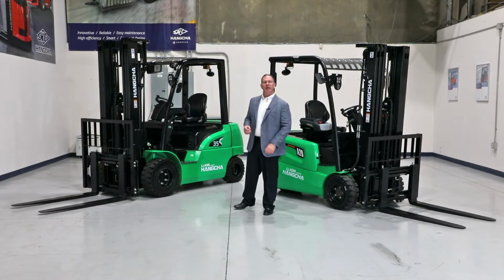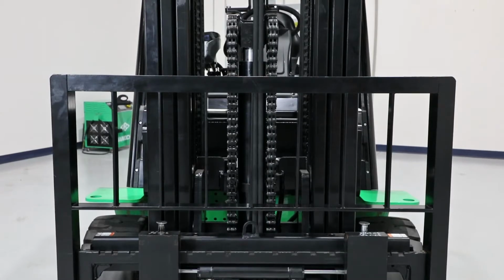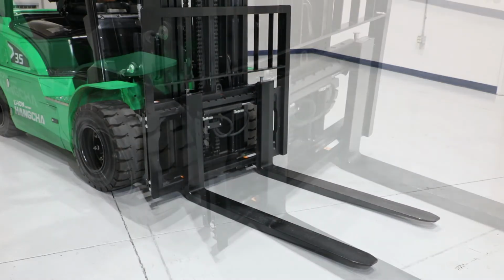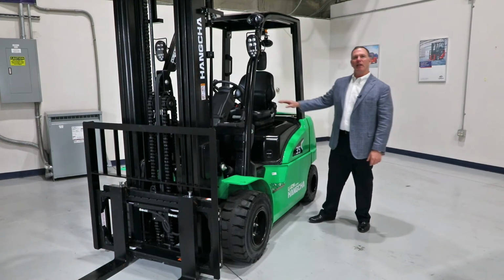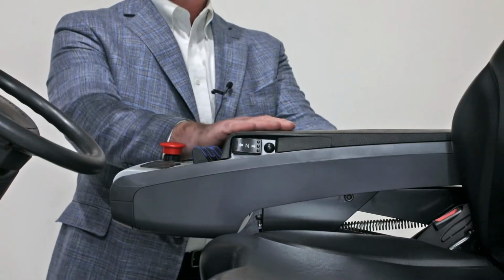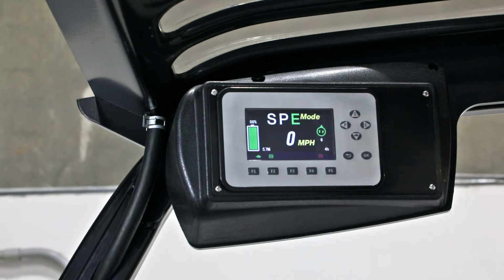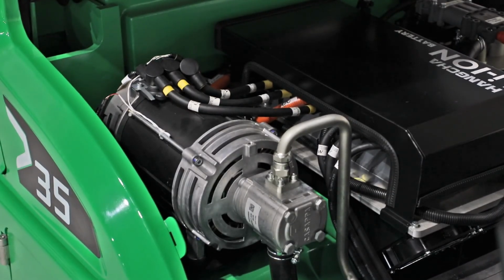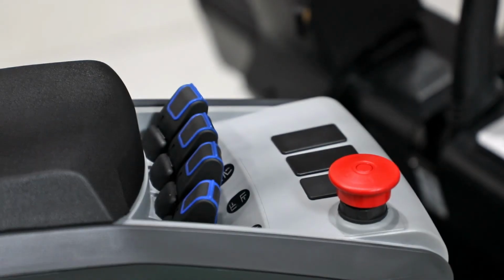XC Series Lithium-ion Electric Pneumatic Forklift with a 4,000-7,000lb load capacity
Watch our Southeast Regional Sales Manager, Bob Lunt, as he gives an overview of our 4,000-7,000lb XC Series Lithium-ion Electric Pneumatic Forklift. This forklift, powered using our Lithium Iron Phosphate (LiFePO4) technology, features longer running times, opportunity charging, maintenance-free batteries, and a lower total cost of ownership when compared to similar lead-acid powered forklifts.